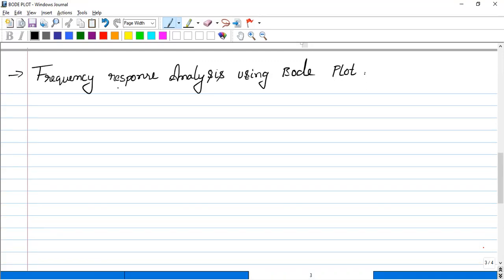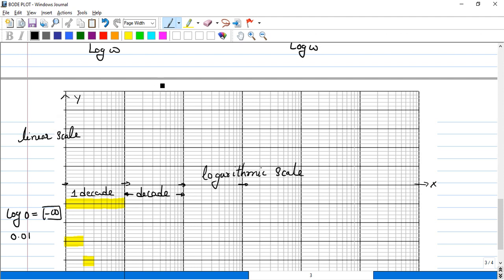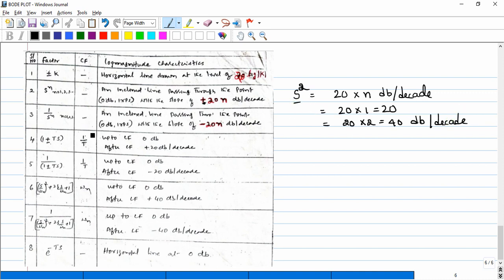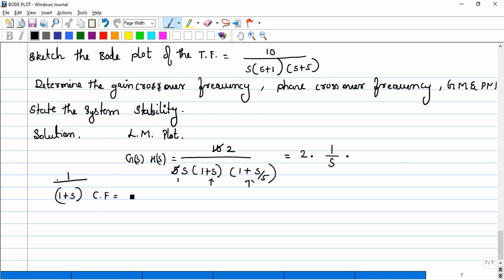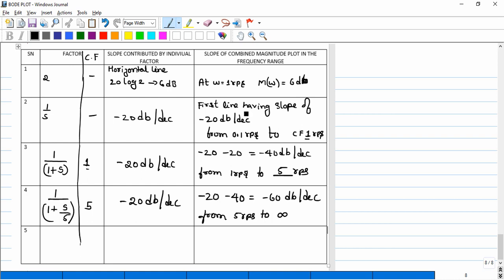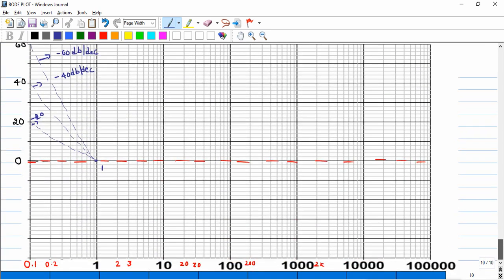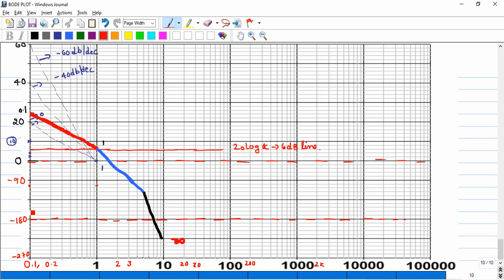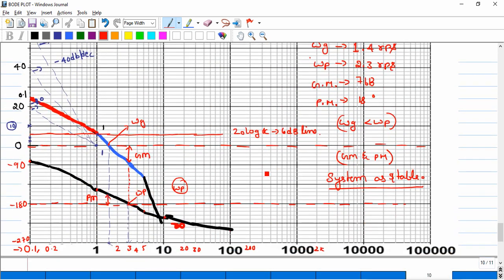BODE PLOT LEC 1